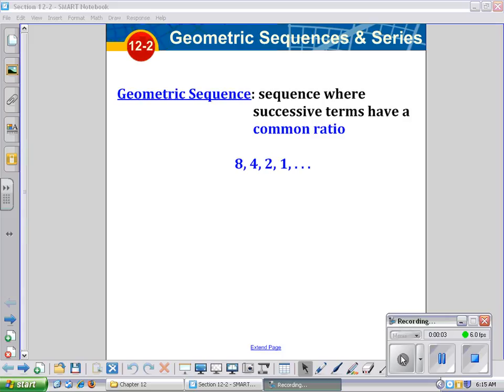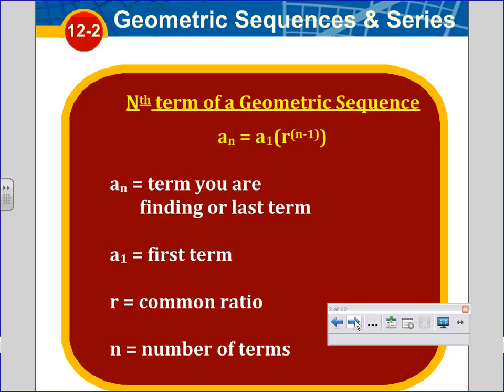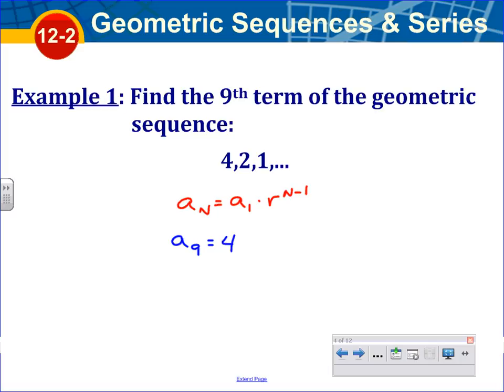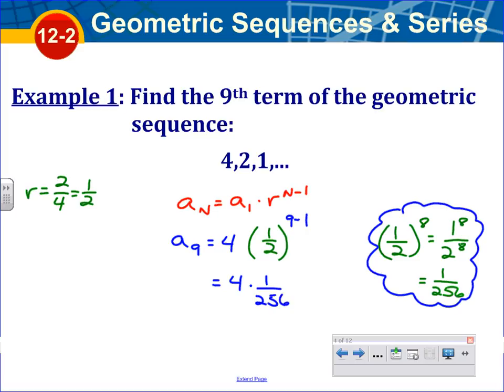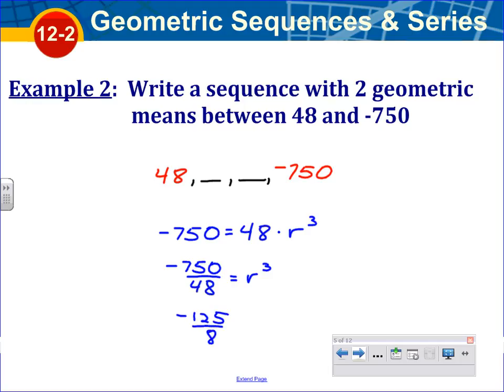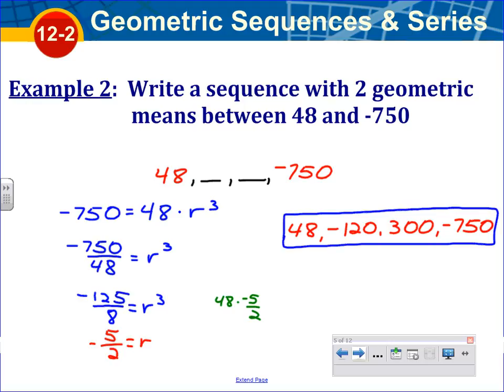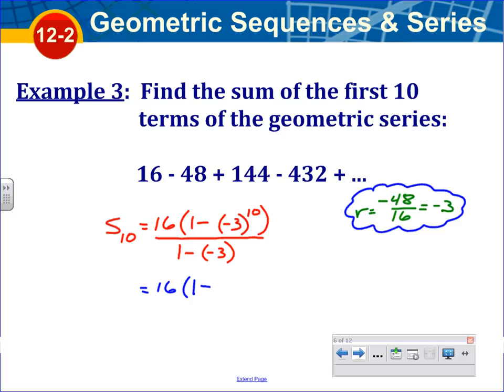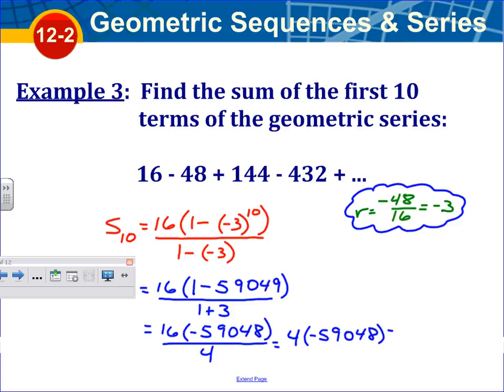Section 12 2